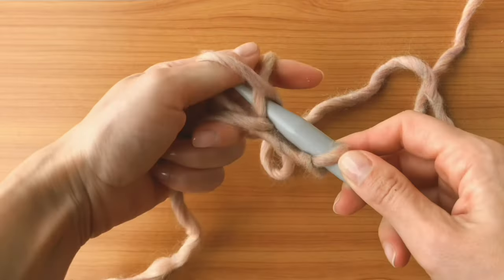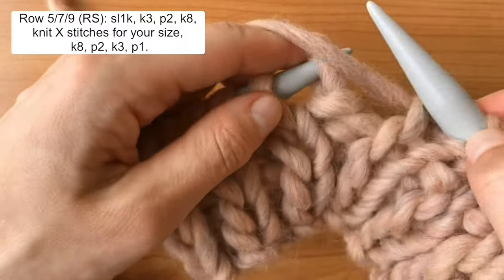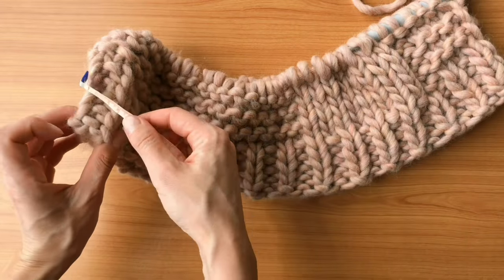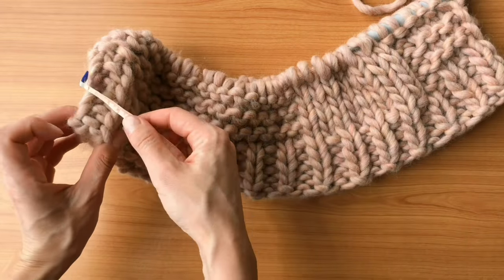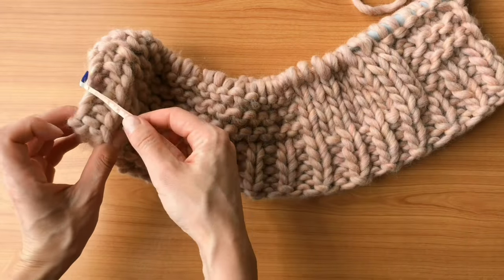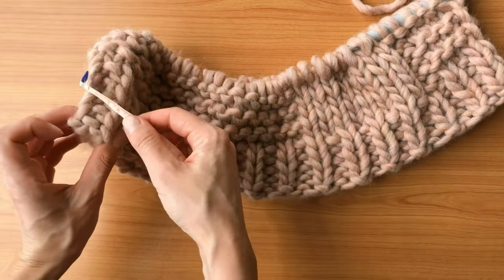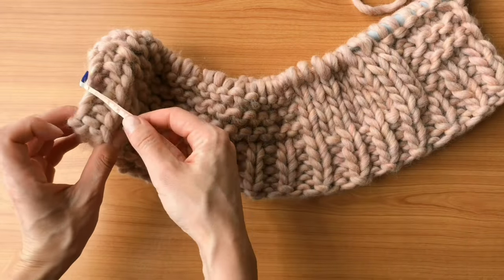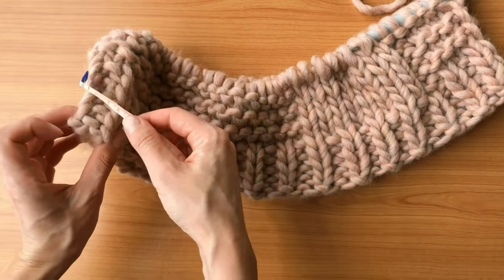Beginners Friendly | Knit Exceptional Chunky Cardigan in a Weekend 🤩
Join me in this step-by-step video tutorial on how to knit my most popular Sequoia Cardigan.
It's a great choice if you're a beginner familiar with knitting and purling, and if you're ready to step beyond just making endless scarves. Get ready to try something different and take on a new challenge!

or on Ravelry and let’s start!

I'm excited to introduce you to my new knitting pattern style, which I called "Plus." In this "Plus" style, you'll find plenty of tips and tricks to make your knitting experience relaxing and joyful. No complicated stuff here, just pure knitting fun!

*About the Sequoia Cardigan*

Do you have any plans for the weekend? How about to knit an unusual chunky knit cardigan with simple cables? This super warm, cozy, and stylish piece is perfect for the upcoming season.

The cardigan is worked back and forth using circular needles, starting from the mid-front and bottom up to the armholes. After reaching the armholes, the front and back pieces are completed separately.
For the sleeves, you will work back and forth using circular needles (or straight needles) from the top down. The cable pattern on the sleeves is reversible and does not merge with the pattern on the front pieces.
Finally, the pieces are sewn together—no tapestry needle needed, you can use your fingers!—to complete the cardigan.

You will meet the following *techniques:* cast on, knit, purl, knit 2 together, c4f, c4b, cast off.

This cardigan has approx. 10-20 cm/ 4-8 inches of positive ease at the bust, giving the cardigan a relaxed look. You can also choose to knit the next size up/ down. I am wearing a size S and, I am 168 cm tall (5’6’’) with a 89 cm (35 inches) bust circumference.

*7 sizes* are available in the PDF knitting pattern: XS (S, M, L) (XL, 2XL, 3XL). I demonstrate how to knit size S.

*Materials:*

*1. Yarn.* In the cardigan pattern, I used "Crazy Sexy Wool" by Wool and the Gang in the color Mineral Pink. You will need  5 (5, 6, 7) (7, 8, 8) 200 g/ 7.05 ounce skeins for your size.

For more *budget-friendly options* that meet the recommended gauge, you can consider the following alternatives (you will need 435 (435, 522, 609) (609, 696, 696) yards):

100% wool yarn.
- Drops "Polaris" (US $ 5.60*/ 100 g).
- Knit Picks "Tuff Puff" (US $ 5.99*/ 100 g).
- Soft and lofty "MillaMia Super Chunky" (US $ 12.99*/ 100 g).
- "Molly" by Mayflower (€ 13.50*/ 150 g).
* The prices provided are estimated.

Feel free to choose any of these yarn options as alternatives, ensuring that you match the *recommended gauge* of 6 stitches and 12 rows (or 6 ribs) for a 10x10 cm/ 4x4 inch piece in Garter stitch.

*2. Circular needles* 15 mm (US 19) and approx 80 cm/ 32 inches total length.
*3. Cable needle.*
*4. Felting needle* for weaving the ends (optional).

*Chapters:*

00:01 Introduction, Yarn, Needles, and Basic Garter Stitch.
03:22 Body. Crafting the main portion of your cardigan.
14:41 Divide into the Front and Back pieces.
15:58 Right Front piece.
20:35 Working on the Back Piece.
22:03 Left Front piece.
26:51 Joining the Shoulders: seam work with your fingers.
29:39 Sleeves.
34:49 Sew sleeves to the body.
39:13 Troubleshooting. Simple Solutions for Common Issues.
41:04 Finishing Touches: Weaving in Ends with a Felting Needle.

*Thank you* for joining me on this knitting journey. Happy knitting!
*Ravelry group.* Also I created a welcoming place to share your work in progress, ask for advice or opinion. I invite you to join the group, chat and inspire each other

*Knit with Esenique* - The joy of easy knitting! Explore beginner-friendly knitting patterns for women.

*About me* - My name is Julia Piro and I'm a knitwear designer on a mission to make knitting easy and enjoyable for everyone. Let's unleash your creativity and express your unique style!